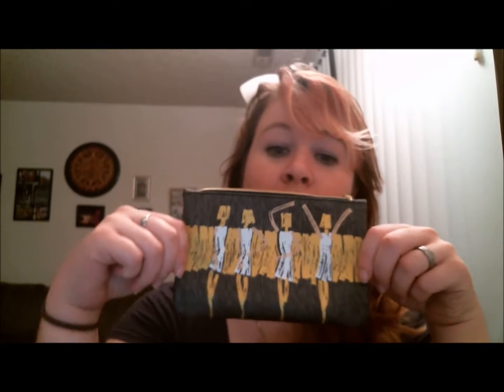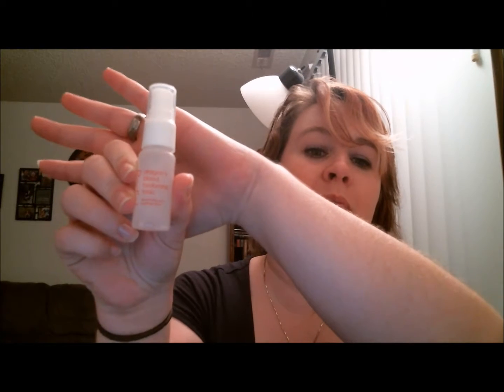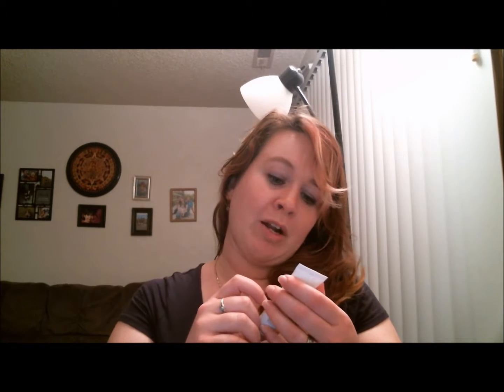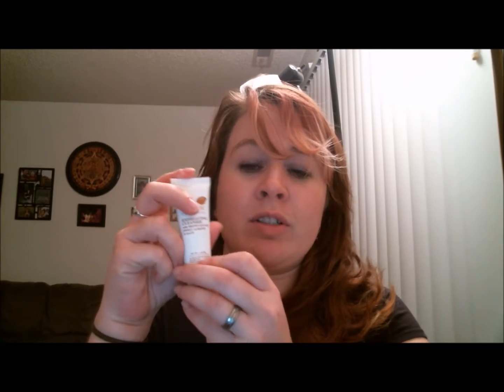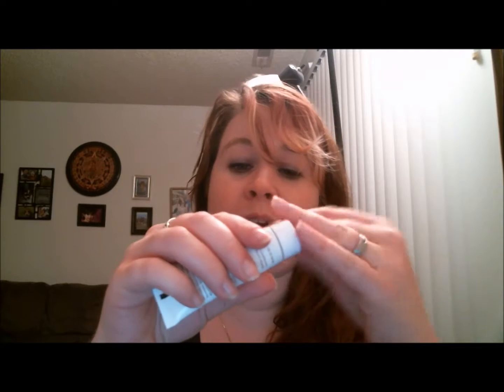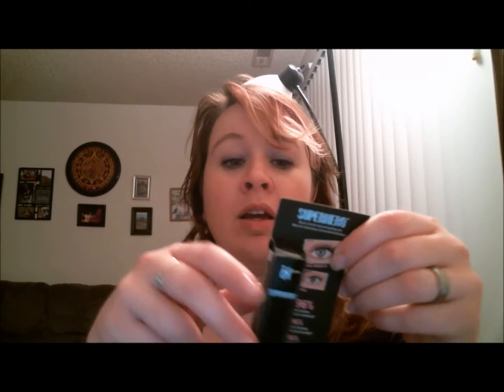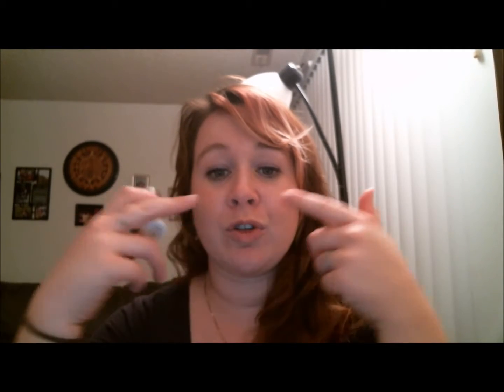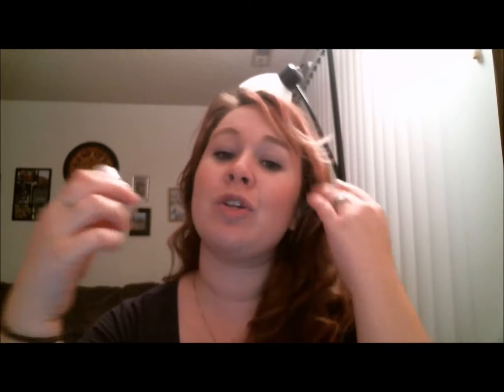September 16 Ipsy Review Part 2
This month was a good month!!

Seraphine Botanicals Guava Butter Creamy Lip and Cheek Stain: $24 for 4g/.14 oz.; Sample received: 4g/.14 oz. !!! Guys, I got a full size sample and I LOVE it
Trust Fund Beauty Nail Polish in Champagne Socialite: $15 for 17ml; Sample received: 17ml! Another full size product

BeFine Food Skin Care Exfoliating Cleanser: $24 for 4 oz; $6 a oz; Sample received: $6 for 1oz

Rodial Dragon's Blood Hyaluronic Tonic: $42 for 100ml/3.38fl.oz; $.42 per 1 ml; Sample received: $6.30 for 15ml

IT Cosmetics Superhero™ Mascara in Super Black: $24 for 9 ml; $2.67 per ml; Sample received: $13.35 for 5 ml

Sample Total: $64.65